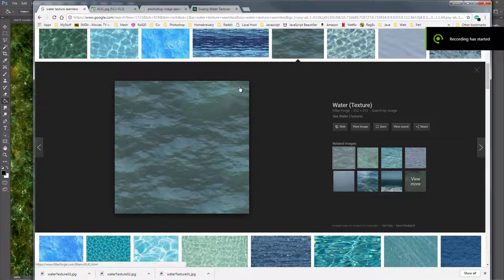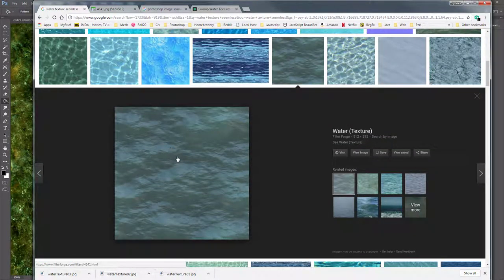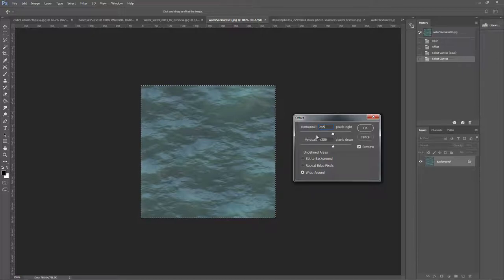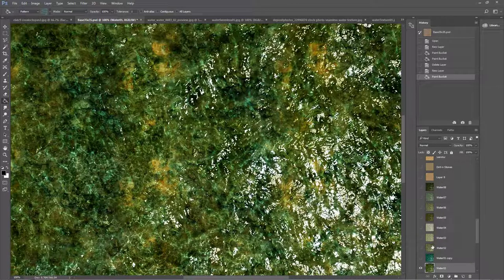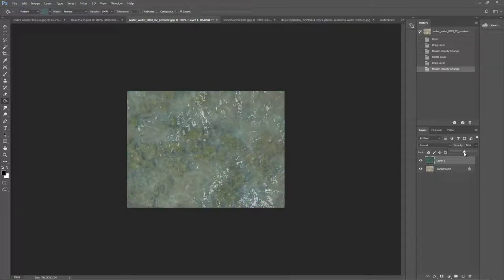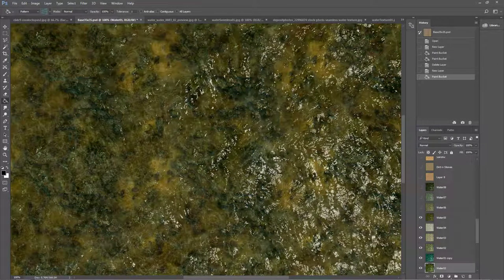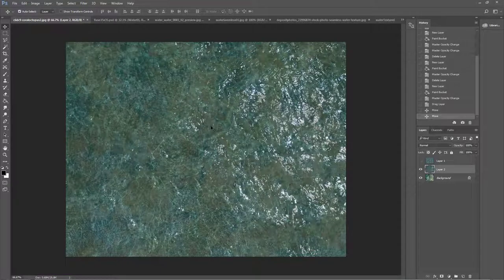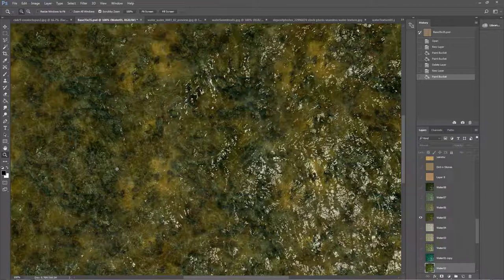Battlemaps Tutorial Water Textures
Quick video on using/making water textures for your battlemaps.